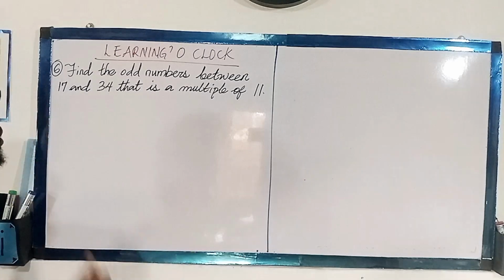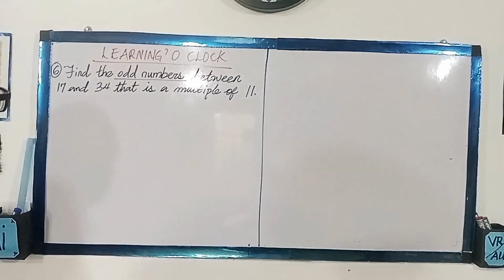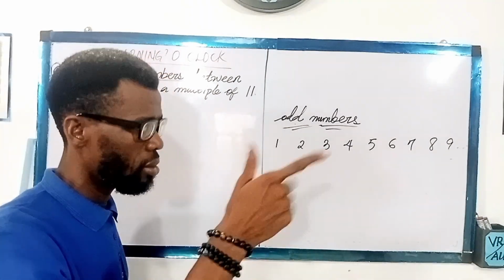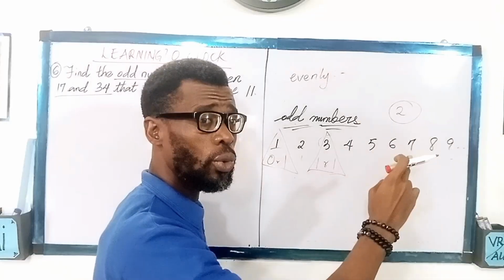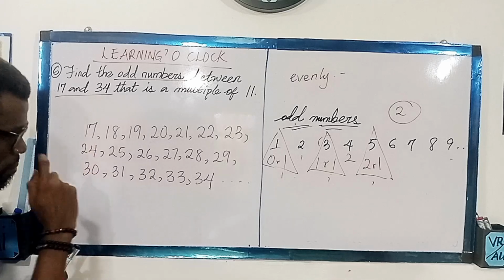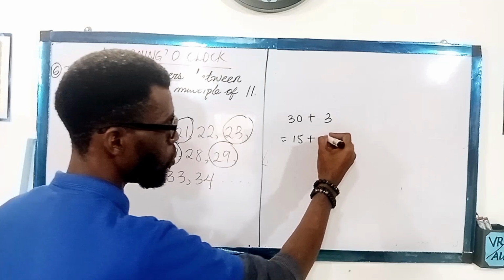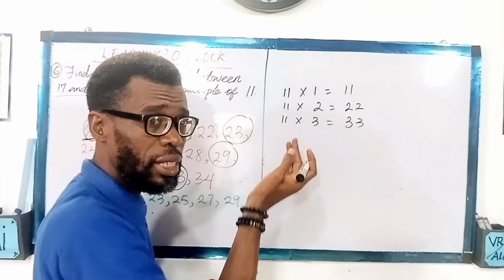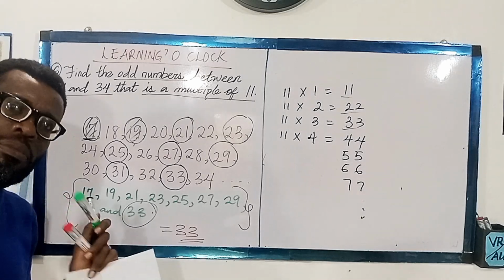6/50Mathematics problems and solutions for our champs ( aged 8-11) sitting for entrance examination.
📌 ... 6/50 Mathematics problems and solutions for our champs ( aged 8-11) sitting for entrance examination ( state, province, national and international.

Practical uses and relevance in our modern world 🌍 of what we will learn in this video are shared in the comment section so learners can find it relatable.